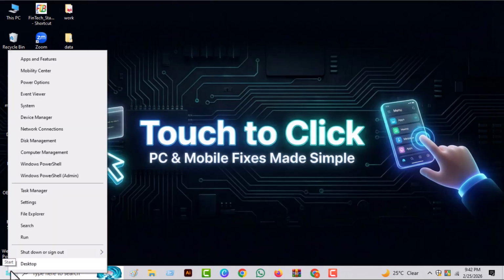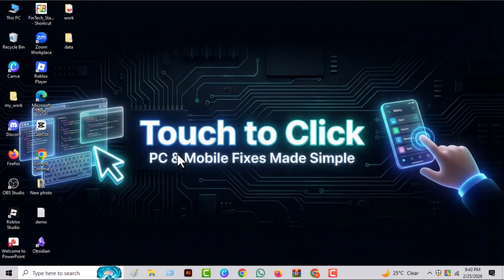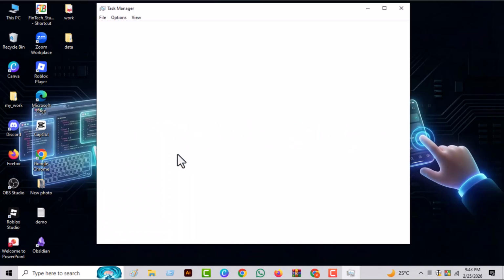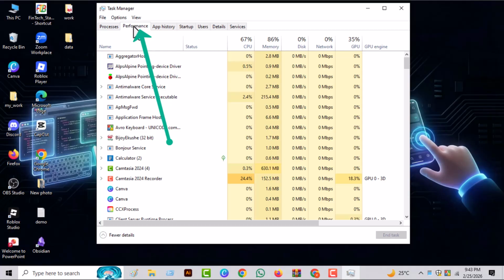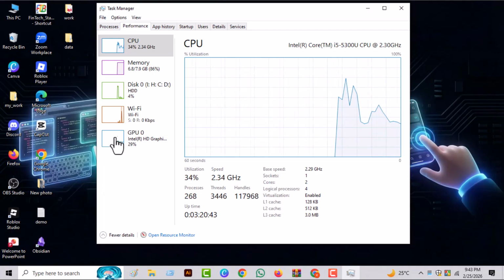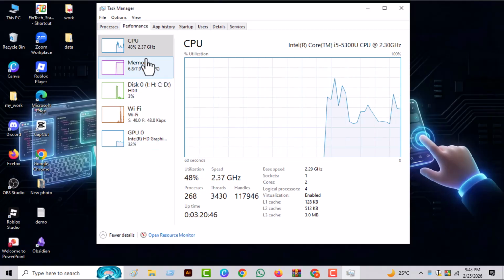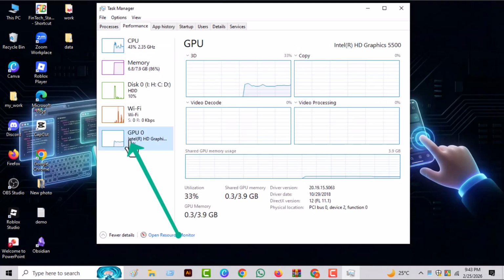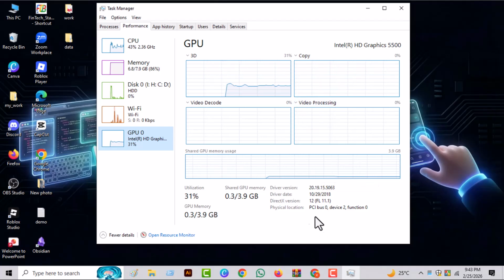How to Check Video Card in PC | Quick & Simple Method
📝 In this quick tutorial, I show you exactly how to check video card in PC using a simple method through the Task Manager. You'll learn how to easily find your graphics card details in just a few steps. This guide helps you identify the exact GPU installed in your computer for updates or troubleshooting purposes. By following the steps, you can see real-time information about your graphics processing unit. Knowing your video card is essential for understanding your PC's performance with graphics, videos, and games.

⏱️ -- TIMESTAMPS --
0:00 - Introduction
0:13 - Step 1: Right-Click Start Button & Open Task Manager
0:33 - Step 2: Click on the Performance Tab
0:55 - Step 3: Scroll Down and Click on GPU
1:12 - Step 4: Locate Your Video Card Name